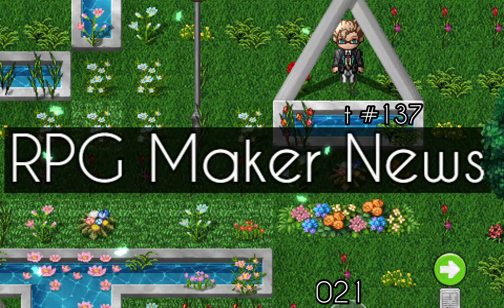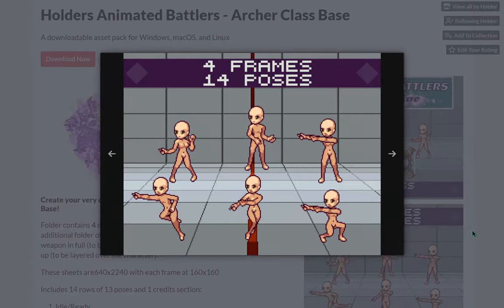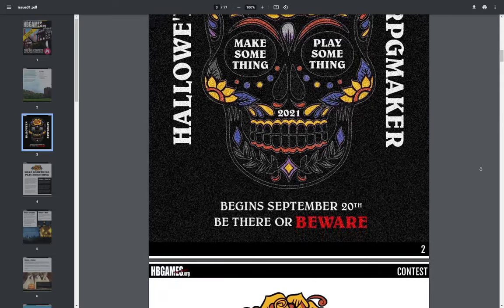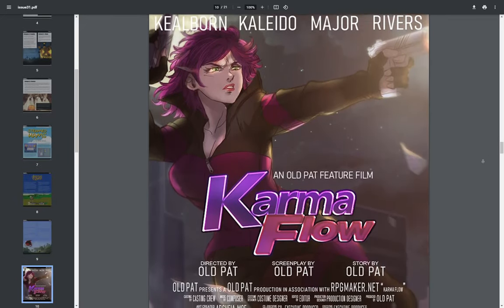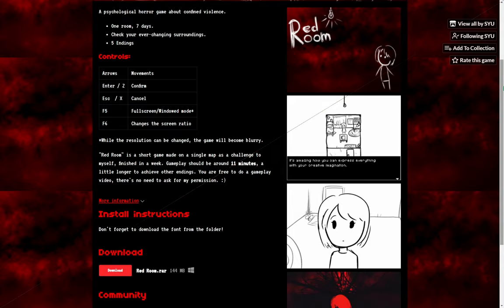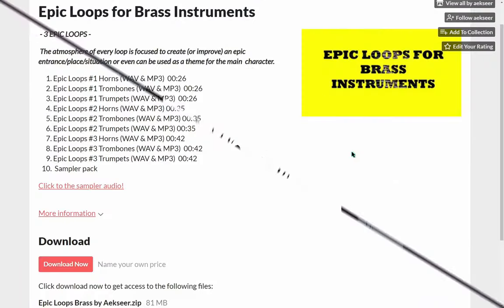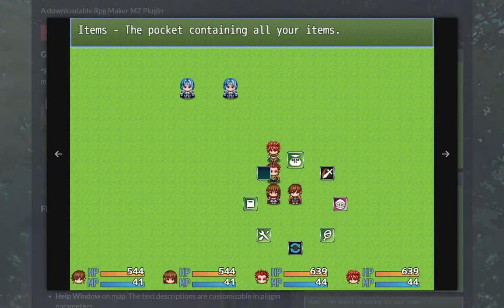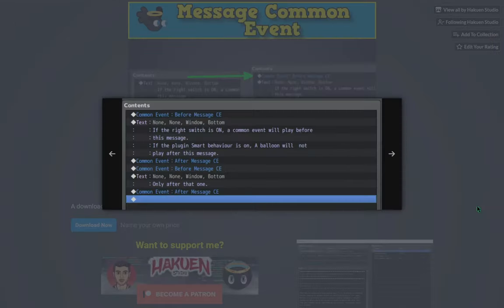Message Common Event, Ring Menu, Make Something Play Something Game Jam | RPG Maker News #137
~ COMPLETE RPG Maker News Download List:
(For all assets ever showcased)

RPG Maker News for Date: September 7th 2021
Battler: Archer Class - Animated Base

Game Jam: Make Something Play Something Game Jam (Starting 20th September, lasts for One Month)

Game Release: A Horror game where you visit a friend's summer cottage. And things turn for the terrifying.

Game Release: A psychological horror game where you spend 7 days in a single room. A game about confined violence.

MZ Plugin: Run a common event before and after every show text command

---Other Small News/Updates---

Tileset: Resource Spotlight Article on Wecoc's MZ Tiles & Edits

00:00 intro & Battler Base
00:13 Game Jam & Magazine Issue
00:30 New Game Releases
00:50 Music Pack MZ Plugins
01:11 Outro